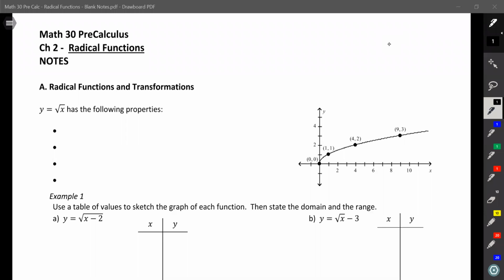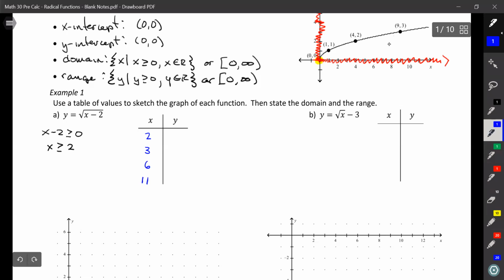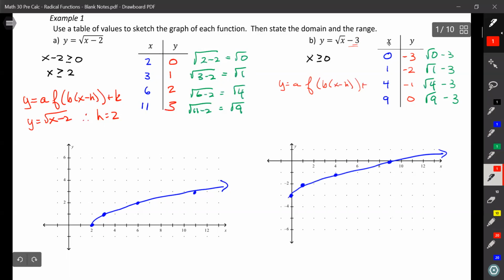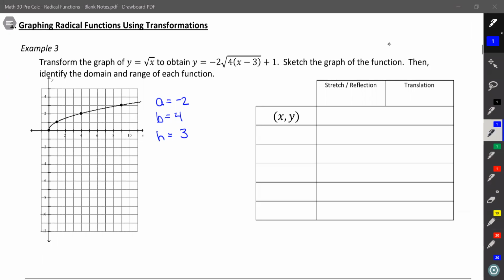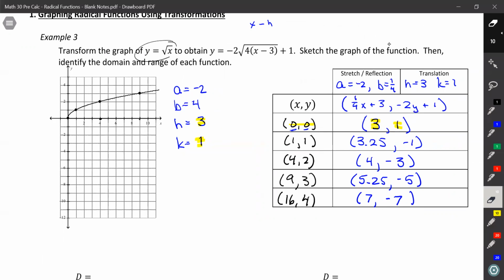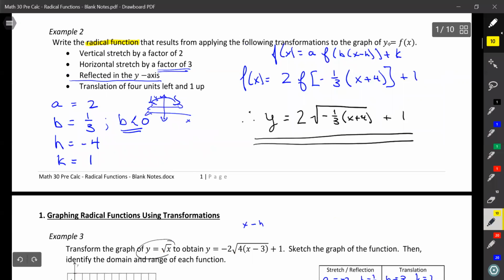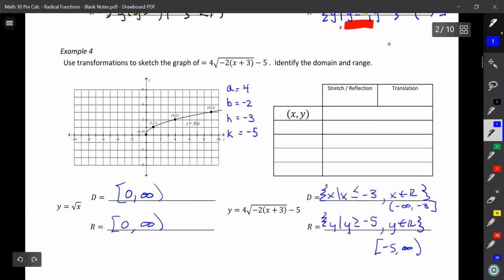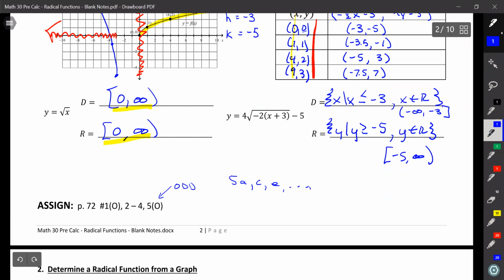Math 30 Pre Calc Radical Functions A Radical Functions and Transformations Video Lesson Pt 1